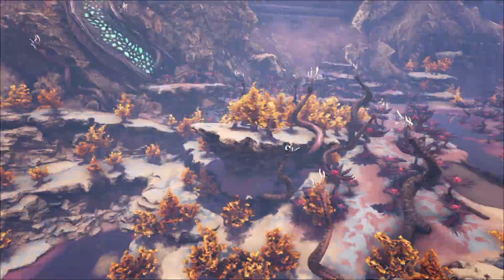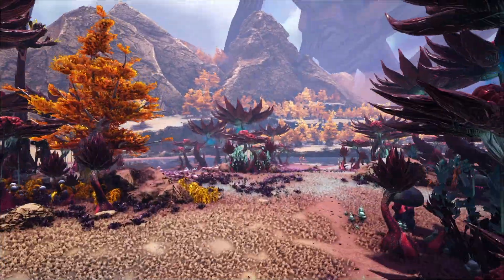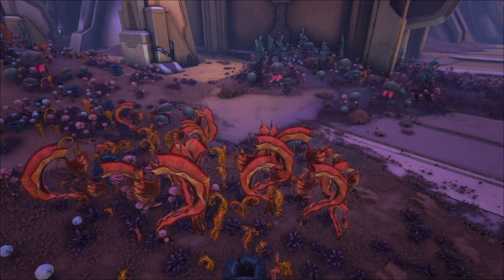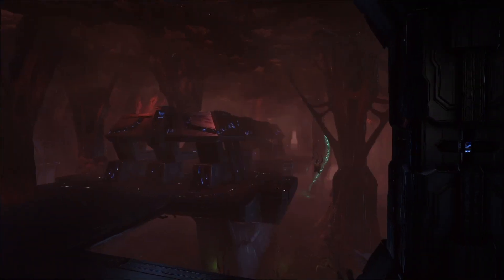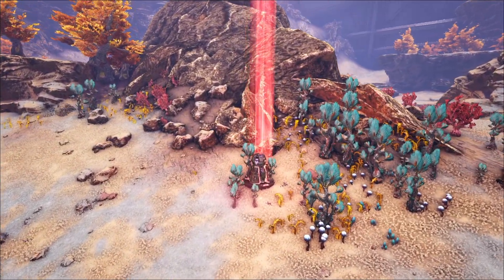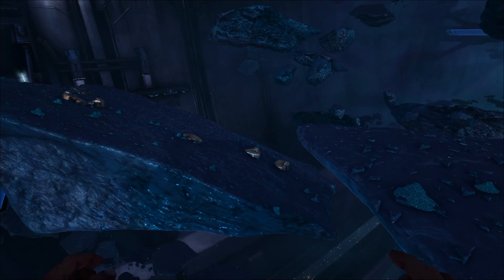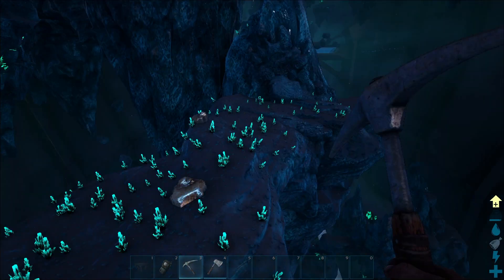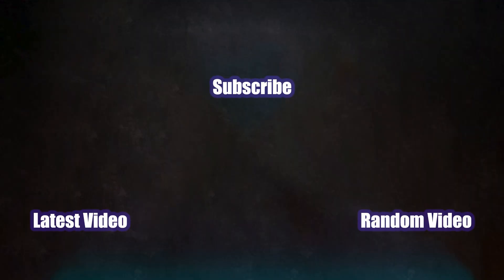How to get Element - Genesis Part 2 - Ark: Survival Evolved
Get that Element while its hot. This Ark Genesis Part 2 video will show you where the element locations are. There are easier ways, but it depends on what your space section is. I first show you how to get element every day, then how to grab it in space. I hope this Ark Genesis Part 2 video will help you!